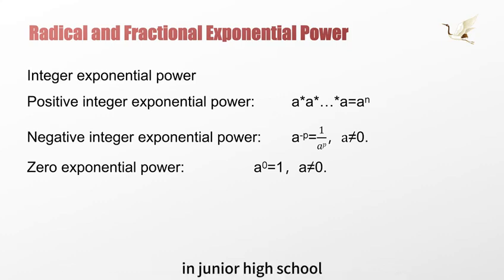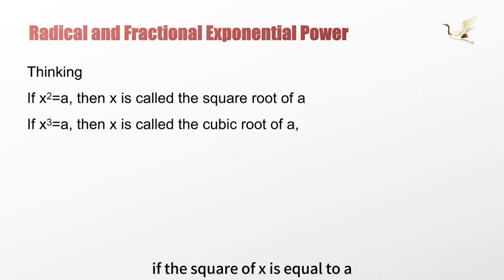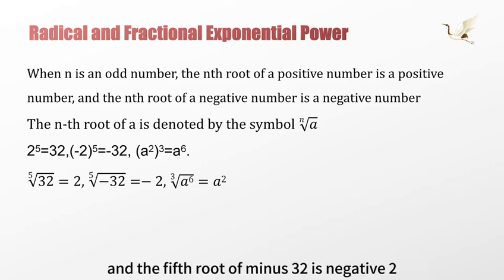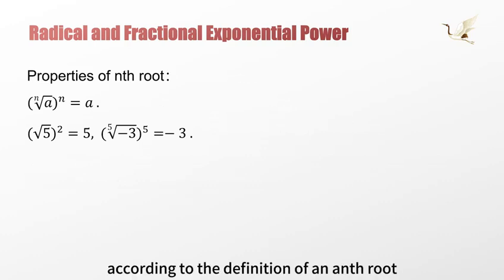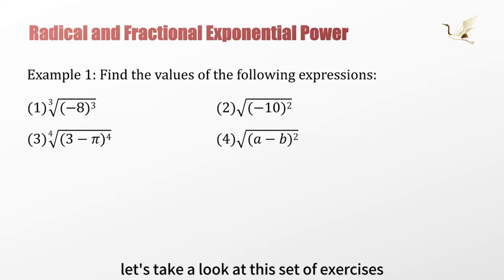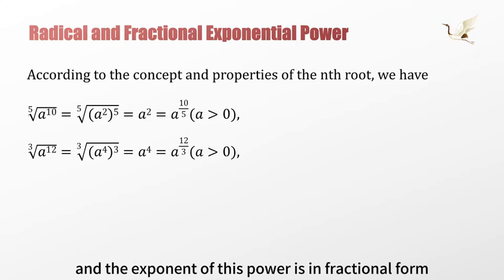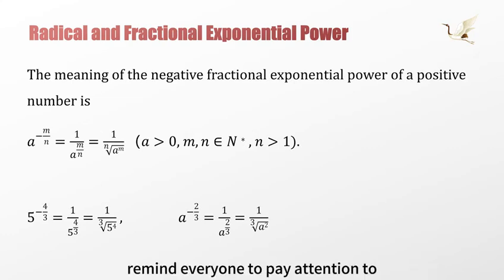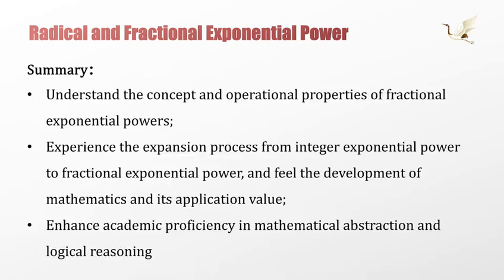🚨Section 16·radical and fractional exponential power